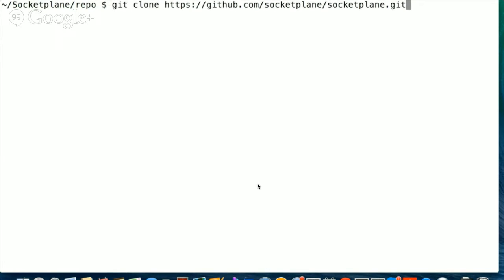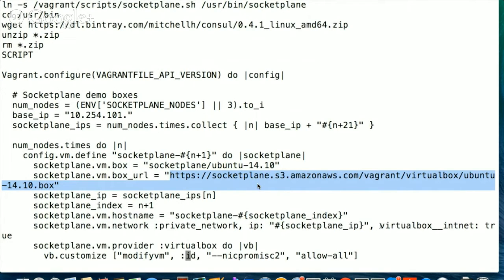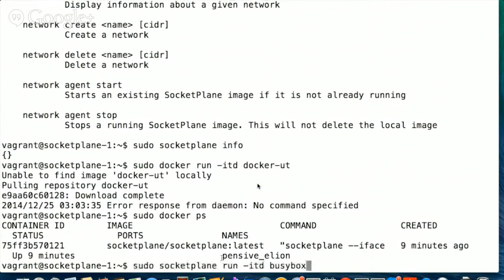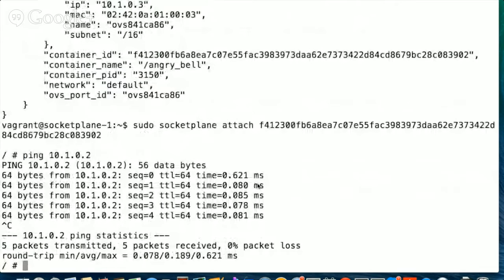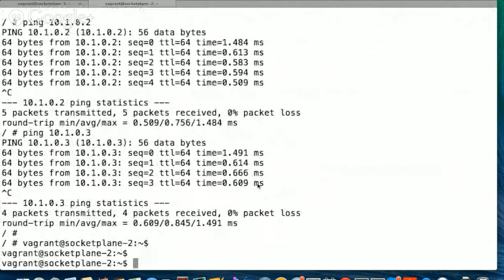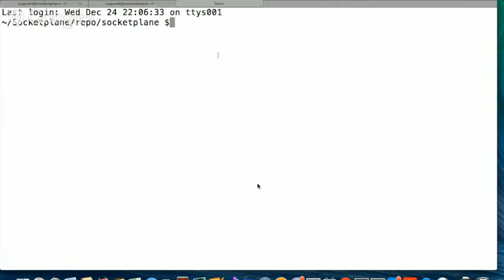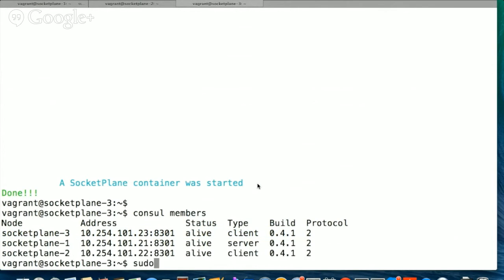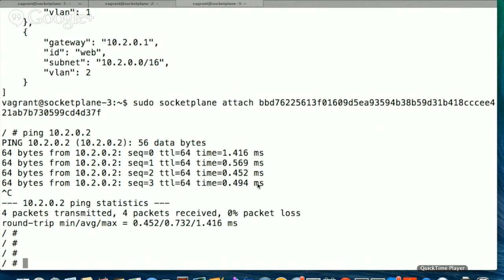Socketplane Technology Preview Demo #1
Quick Glance at the new Socketplane solution.